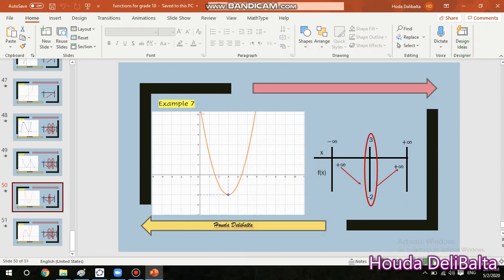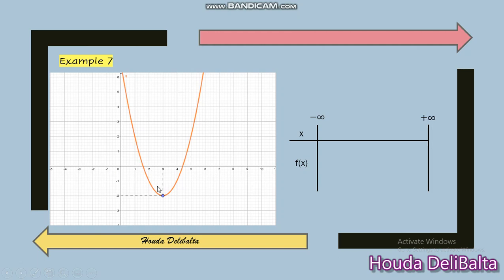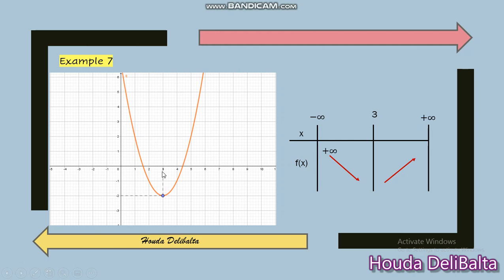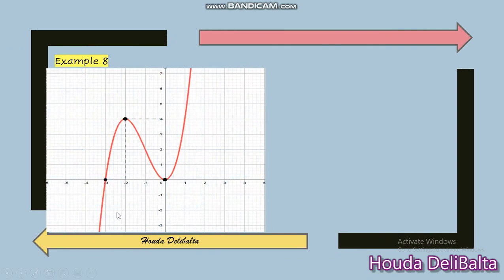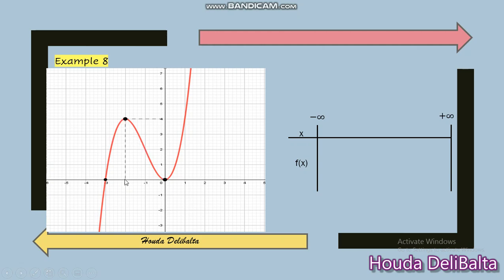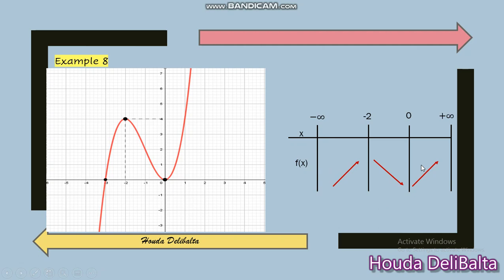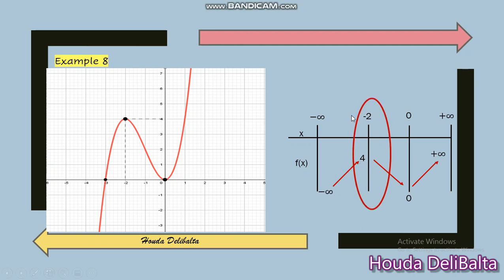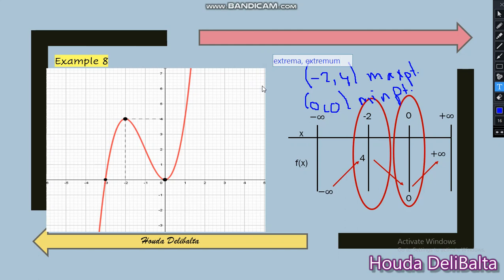sense of variation 3